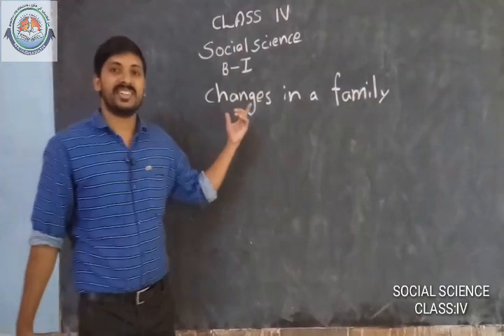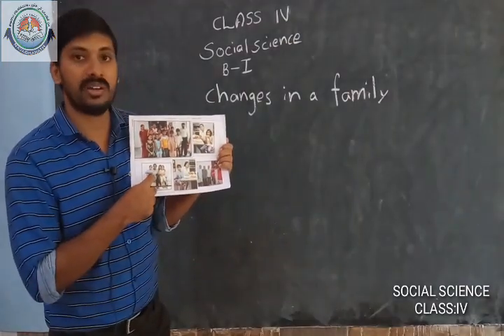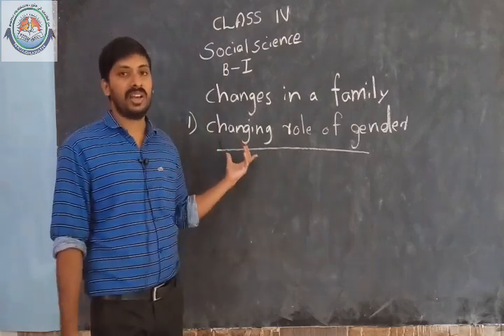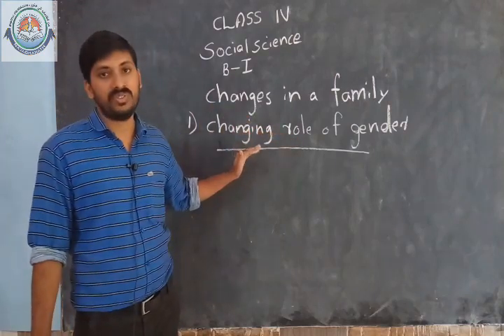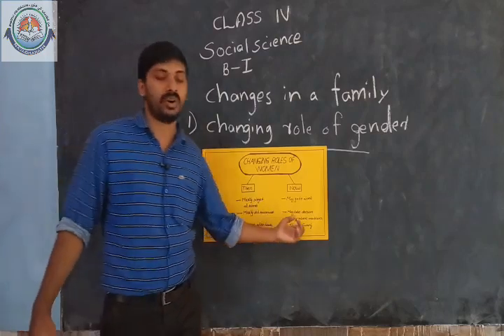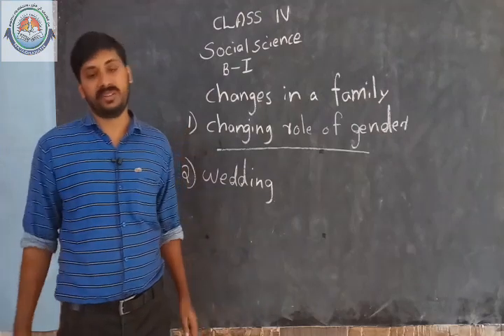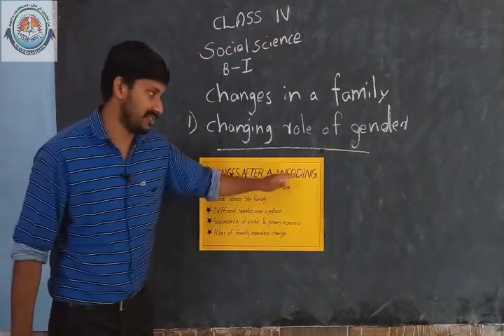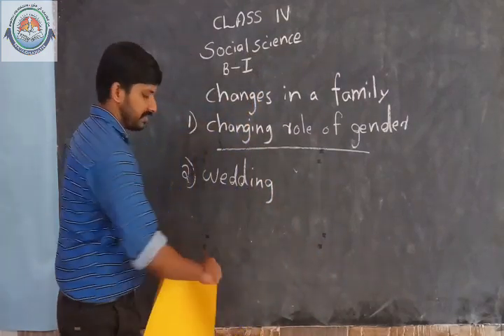Class IV Social Science - Mr Faisal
Navabharath Online Classes -Day 3